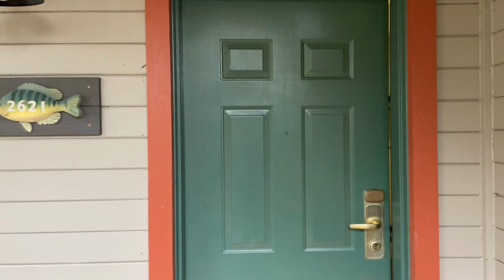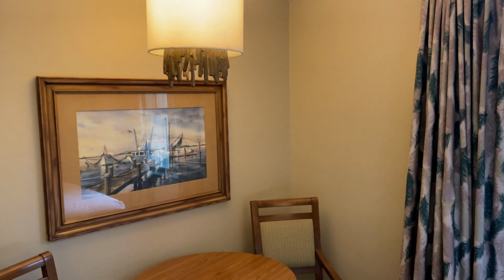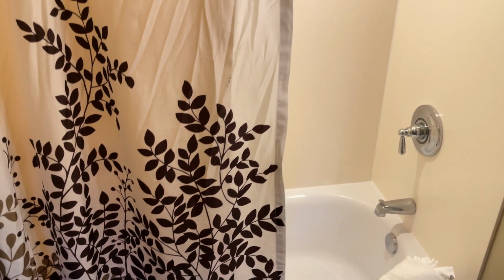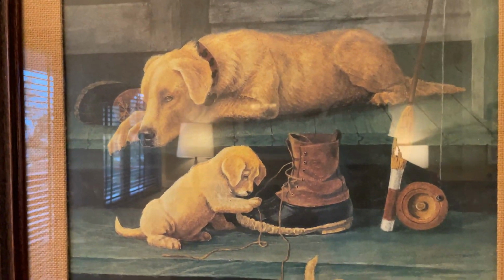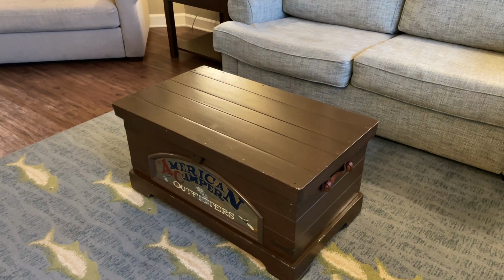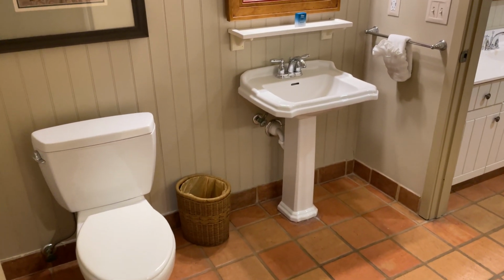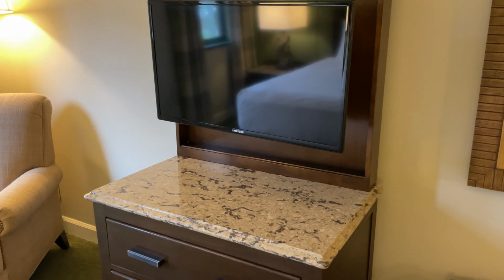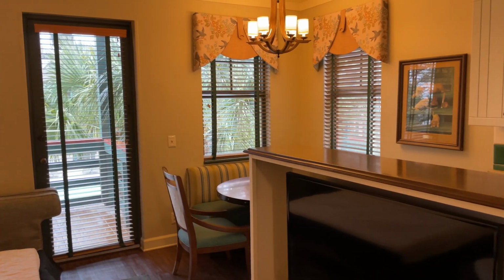Disney's Hilton Head Island Resort - 2 Bedroom Villa - Room Tour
This is a full room tour of Disney's Hilton Head Island Resort 2 Bedroom Villa. This is a Disney Vacation Club Room, but it can be booked through the Walt Disney World website as well. Our room number was 2621.

The 2 bedroom villas at Hilton Head do not have a specific view you can book, so some have views of the water, the courtyard areas, the pool or trees. Our view was the resort pool, which is great if you have kids that will spend lots of time at the pool, but it can be a little noisy in the afternoons.

This room sleeps up to 9 adults, but the living room area can get a bit crowded once both beds are pulled out. The master bedroom has a king size bed, the second bedroom has 2 queen size beds, and the living room has a pull-out sofa that's queen size, and a pull-out chair that's twin size. There's also a full kitchen in this villa, as well as a jacuzzi tub in the master bathroom.

12386 State Road 535, Box 223